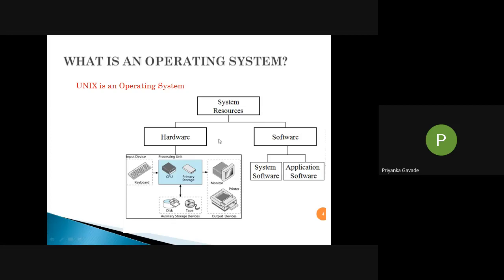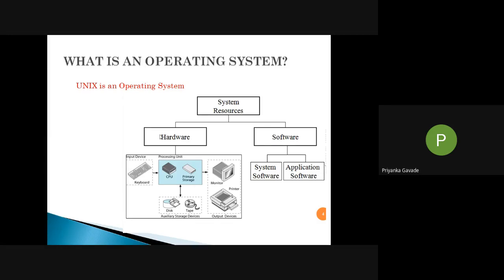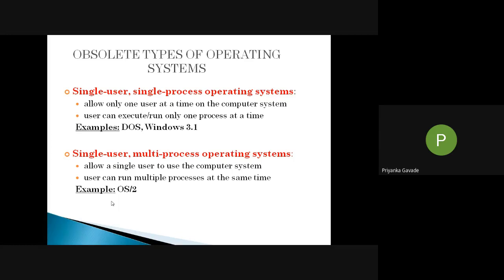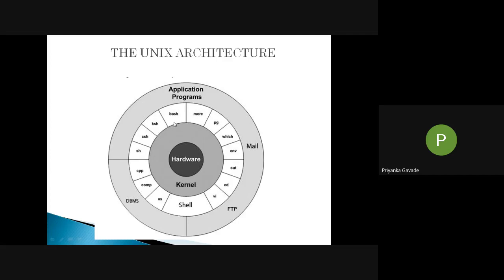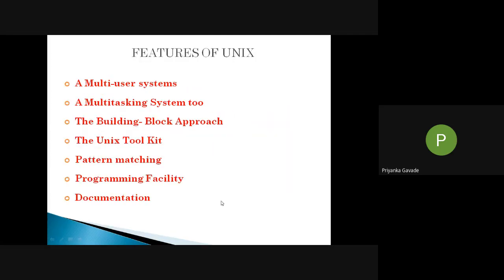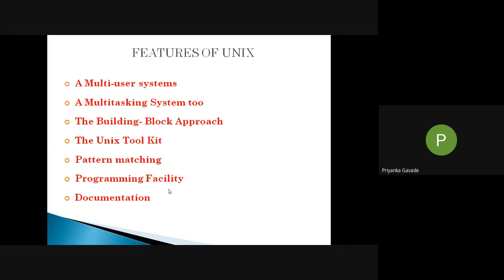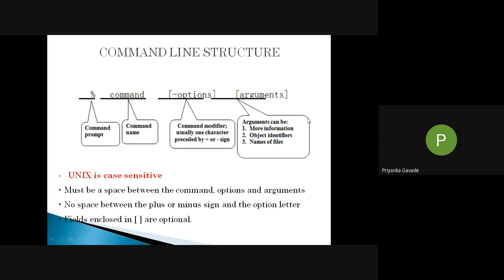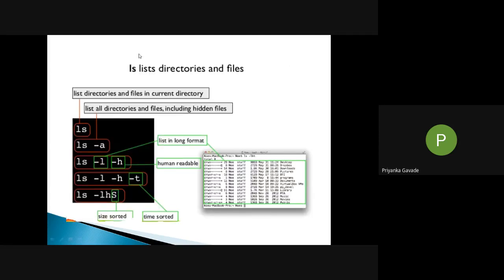UNIX PROGRAMMING 18CS56 MODULE -1